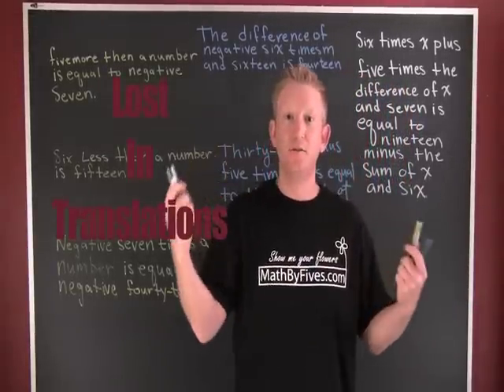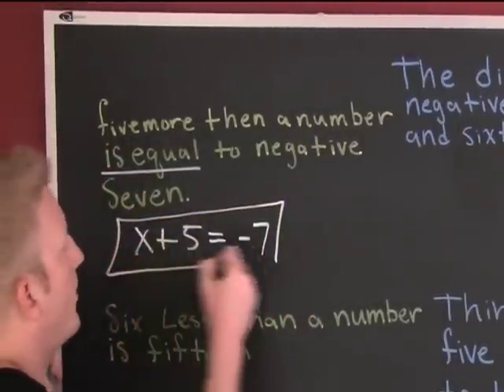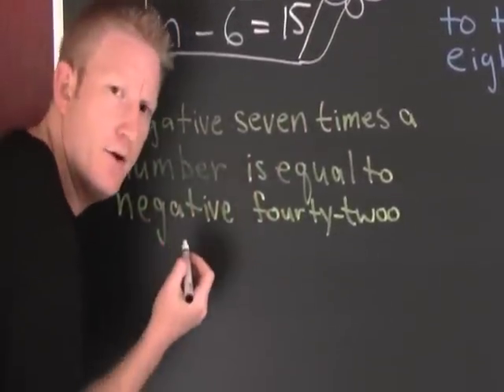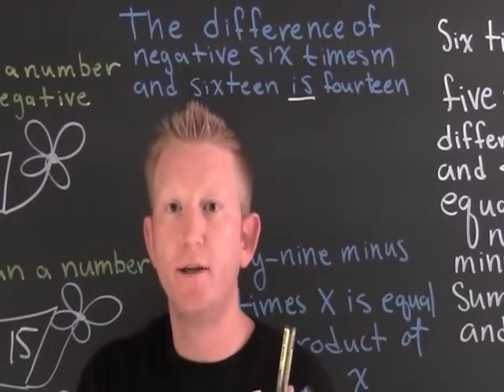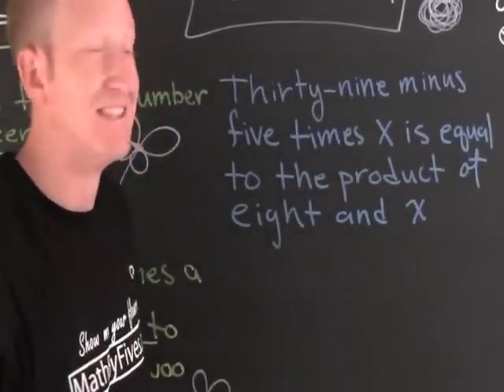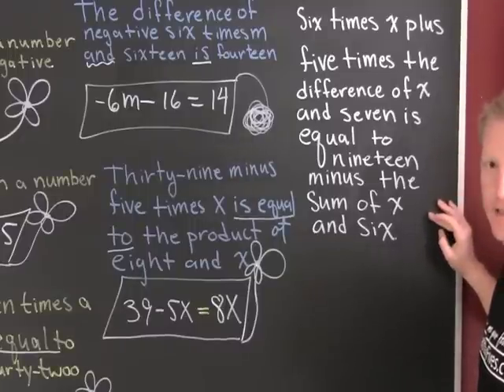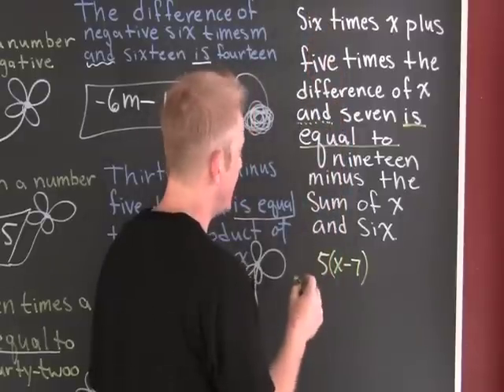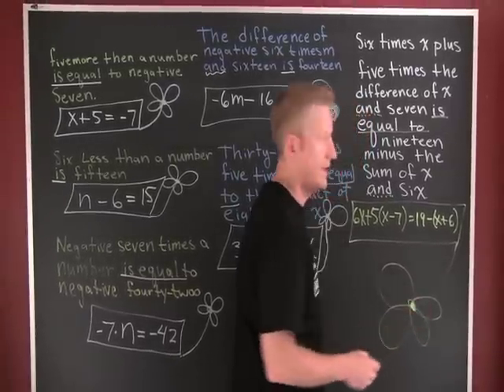Translating word sentences2.mov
Translating word sentences into an algebraic equation can be a daunting task.  This video breaks the process into several step to simplify the process and contains many examples. Sorry no HD on this one youtube found that the file size was to big.